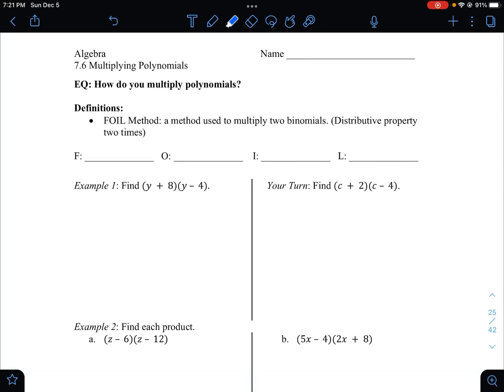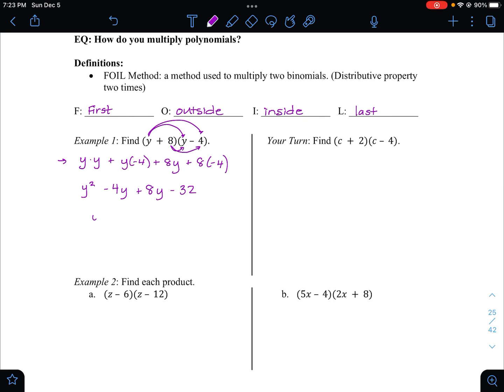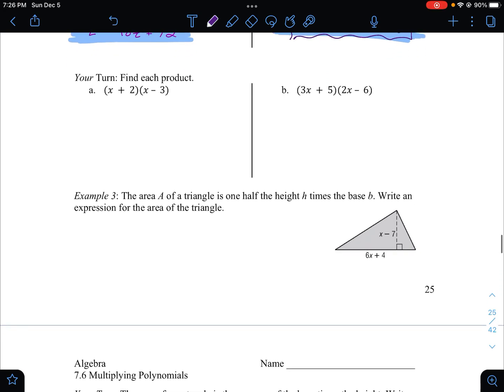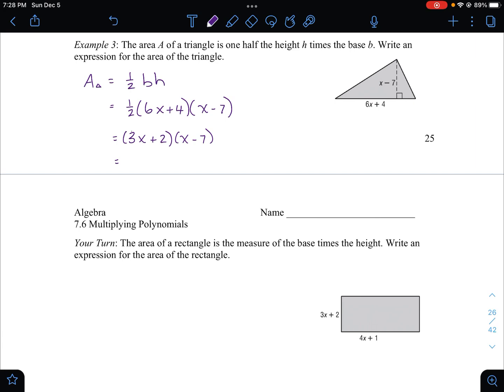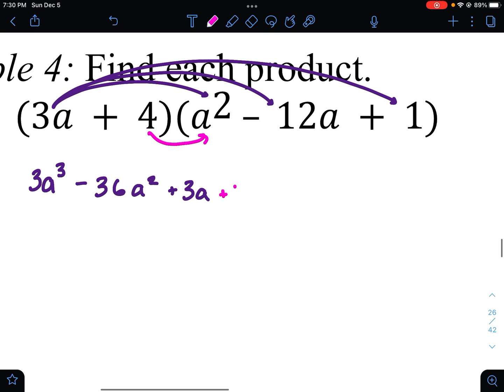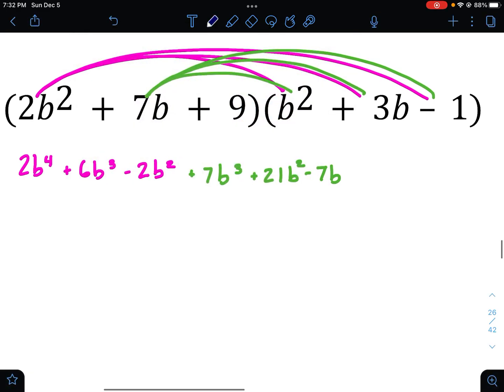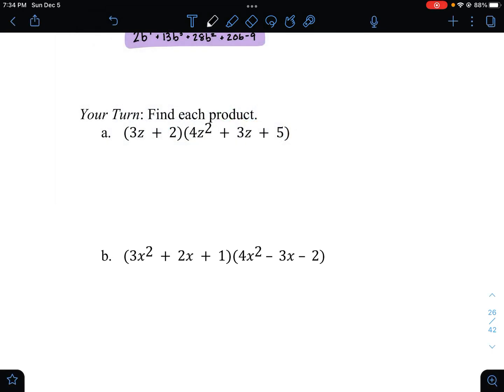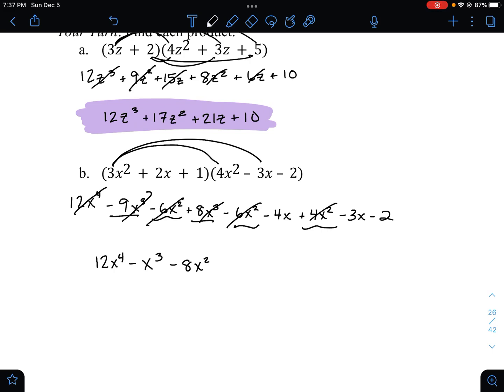7.6 Multiplying Polynomials